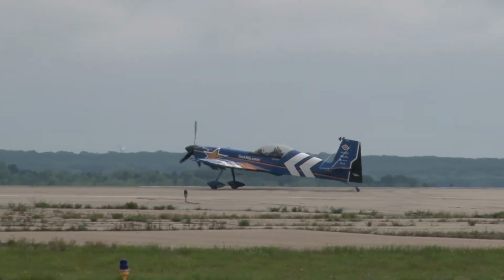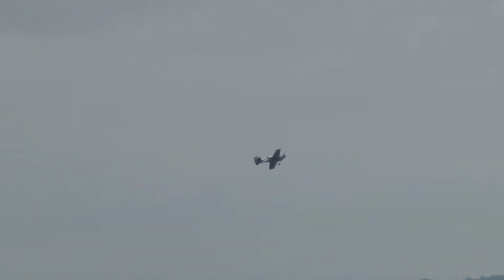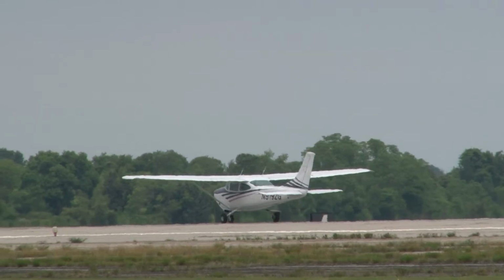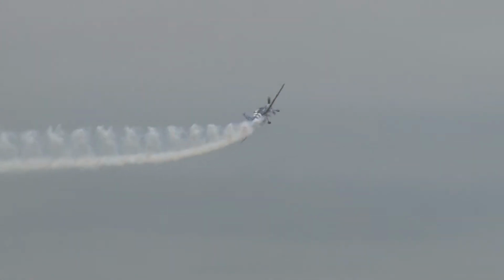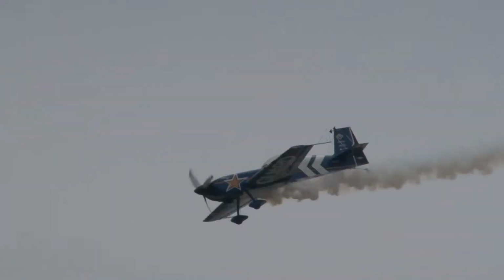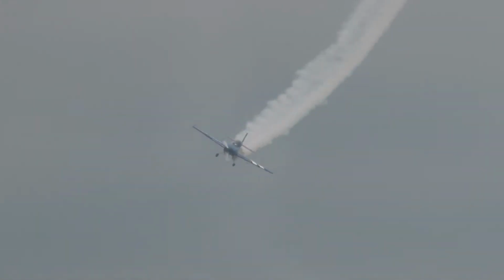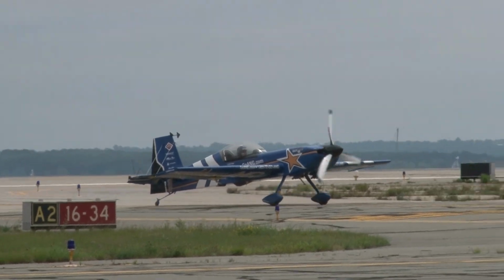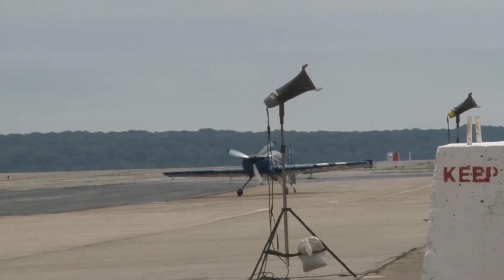2011 Rhode Island ANG Open House & Airshow - John Klatt (2)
John Klatt
Air National Guard Panzl 330

2011 Rhode Island ANG Open House & Airshow

John Klatt takes to the skies for his solo aerobatic performance over the skies of Rhode Island.  This is John Klatt's second performance of the day, and his third performance was Max Adrenaline - teaming up with Bill Kerns in the Extra 300L and Neal Darnell with the Flash Fire Jet Truck, appearing later in the day.

I apologize for the black or white blips in the video, as I have yet to figure out what causes it.